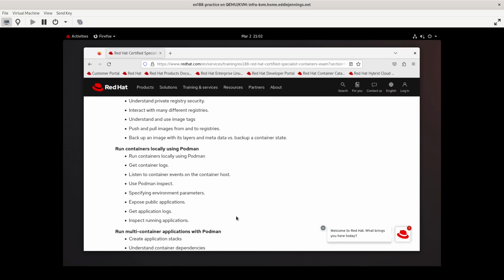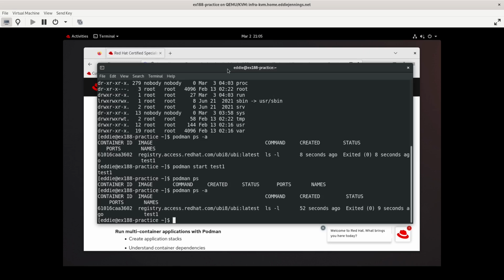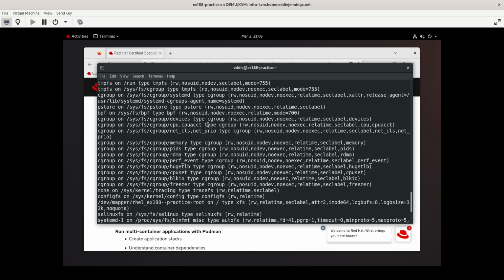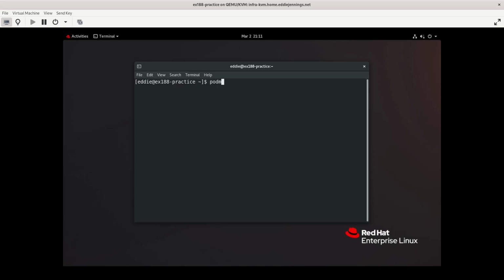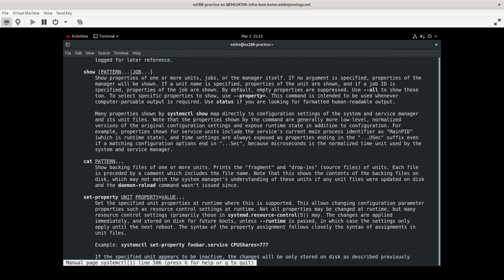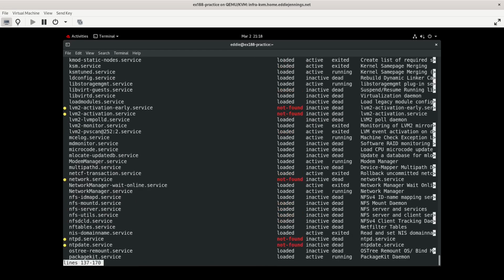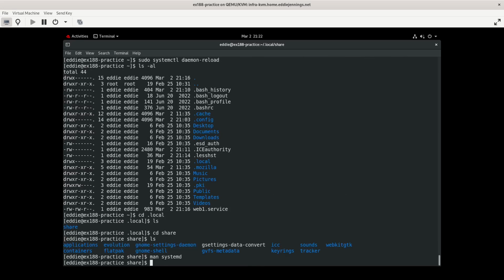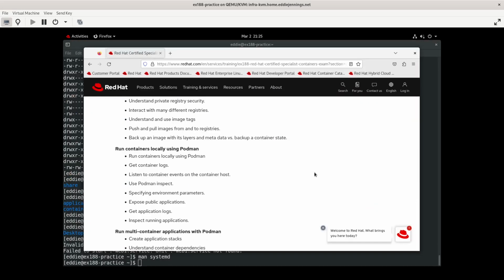Red Hat EX188 Practice Session: Run containers locally using Podman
Practice session discussing the basics of running containers with Podman.

*Notes*
Remember this is my practice session, not a tutorial or official training materials.  There are a few seconds of choppy audio.  I suspect the issue is with OBS and my audio interface.  At some point, I'll take the time to troubleshoot.  Right now all time is focused on exam preparation.